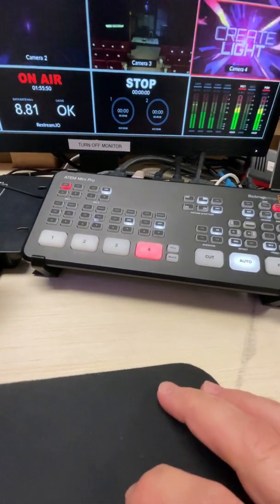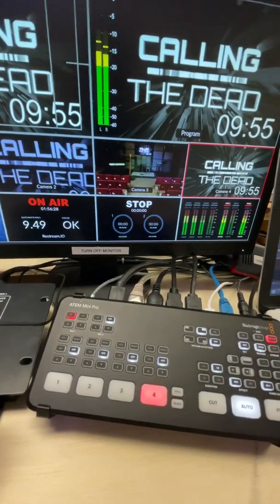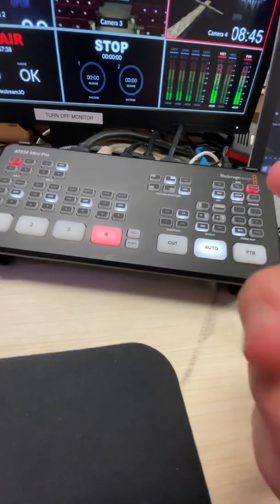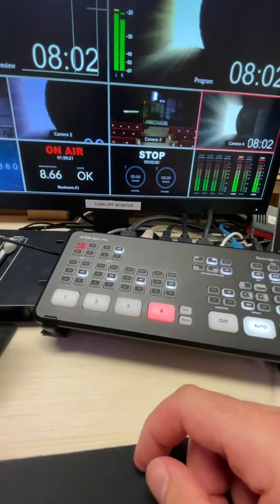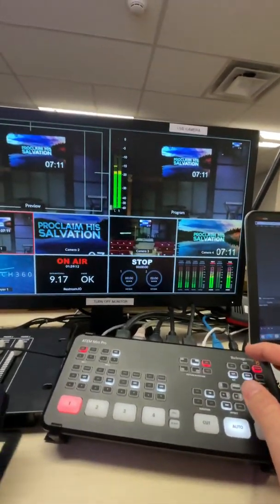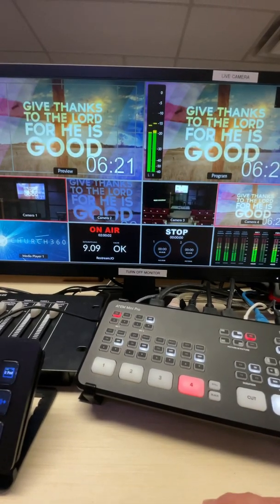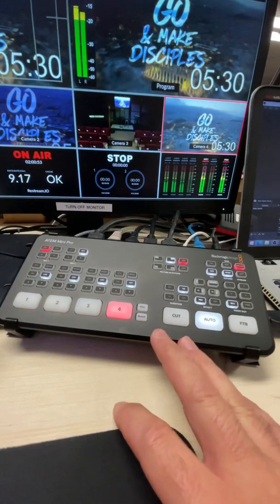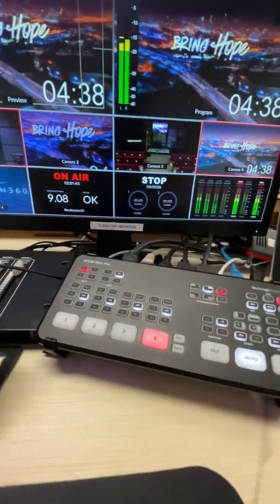ATEM Mini Pro Livestream Cache problem and overheating solved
I know a lot of people have had issues with the ATEM Mini Pro failing their livestream once the cache gets full. By lifting the ATEM from the table and applying heat sinks to the back, it corrected out issue.

Links:

To heat sinks

Easycargo 40mm Heatsink Kit...

Stand